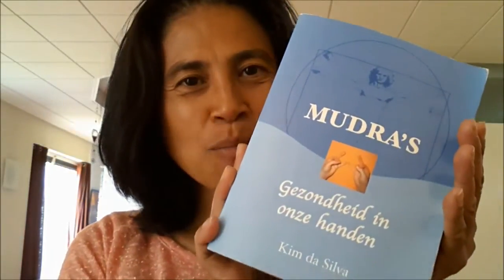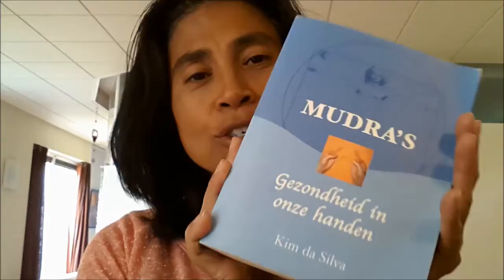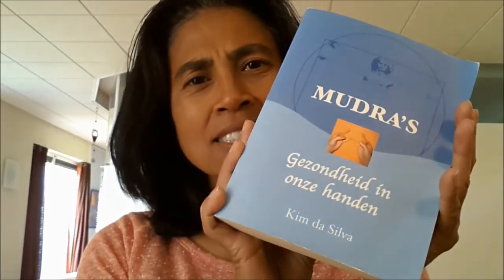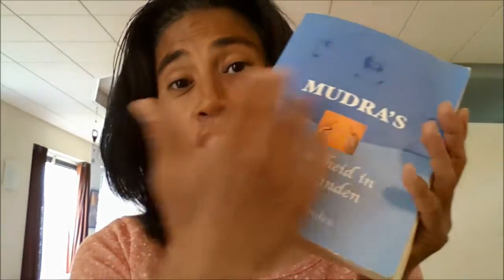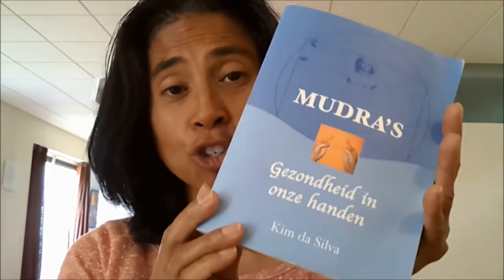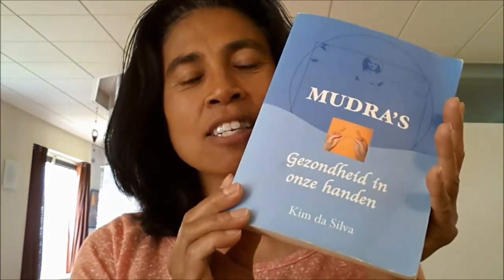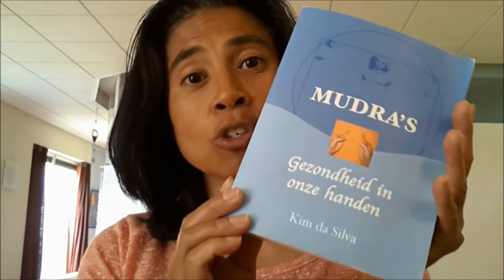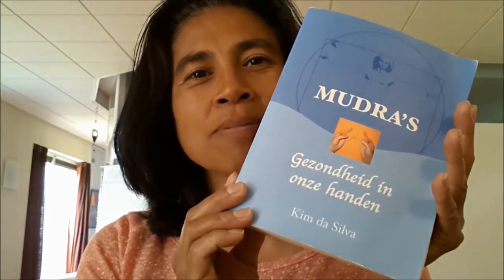How you can improve your Health and Wellbeing by using the power of your own hands!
In this video I show you how you can use the power of your own hands and fingertips to enhance the quality of your Health and Wellbeing.

As a Dream Builder Coach, I am so passionate about helping you discover the truest dreams and longings of your heart and how you can turn them into your every day reality. So, if you would love to know what I can do for you, feel free to click on this

A special message for 40+ busy moms
Are you longing and craving for more "me time", and do you like the idea of taking a "mini retreat"?

I am looking forward to connecting with you. Love and blessings from the Netherlands